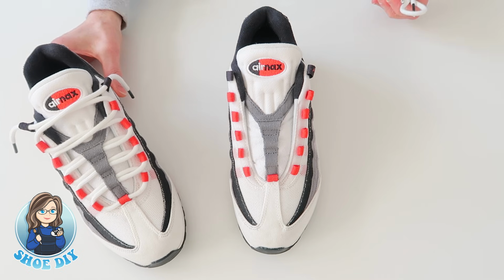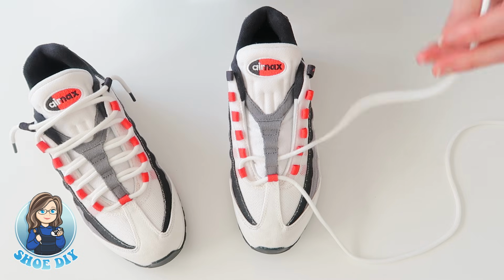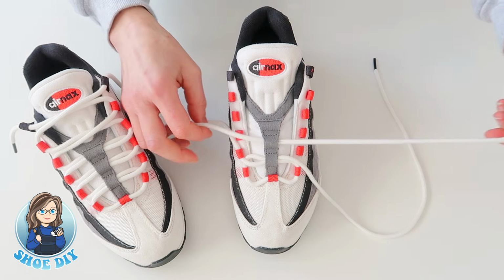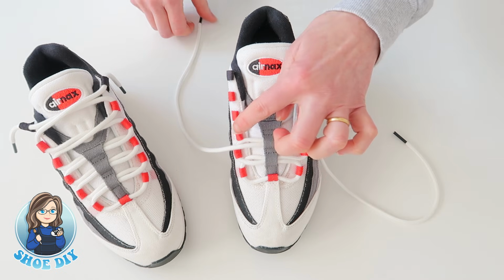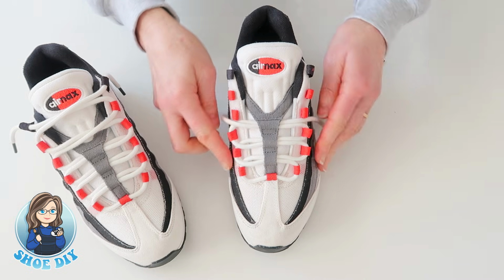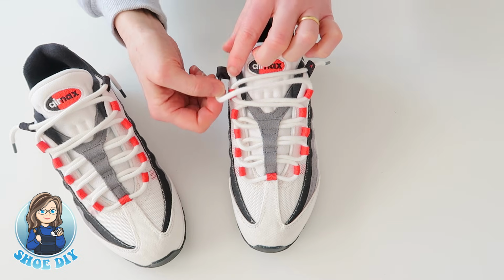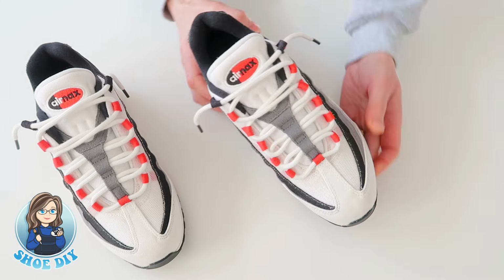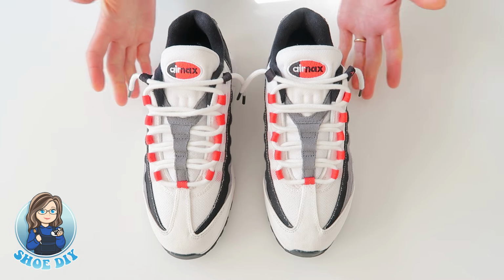HOW TO LACE NIKE AIR MAX 95 LOOSELY (THE BEST WAY)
What's up youtube! Learn how to loosely lace your Nike Air Max 95s with this step by step tutorial
I've added an on-feet near the end - so you can see how they look when wearing.

Useful timestamps:
0:00 intro
0:30 how to loosely lace tutorial
4:30 on feet
4:51 outro

If you have any questions, put them in the comments - and I'll get back to you with some help.

Music used in this video:
Let's Go Surfing by Joakim Karud / joakimkarud